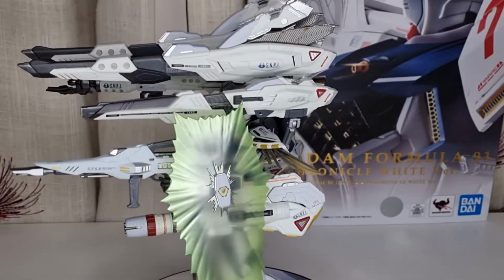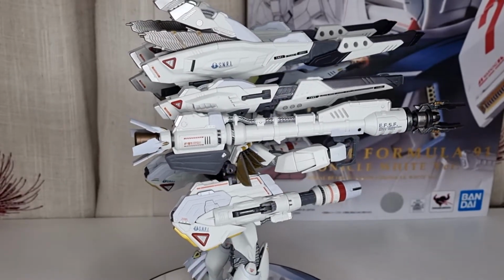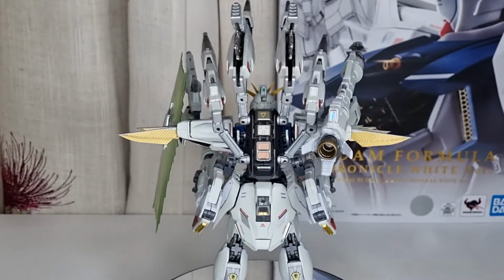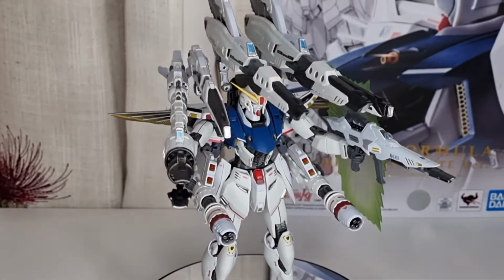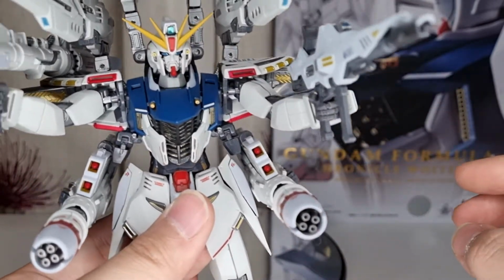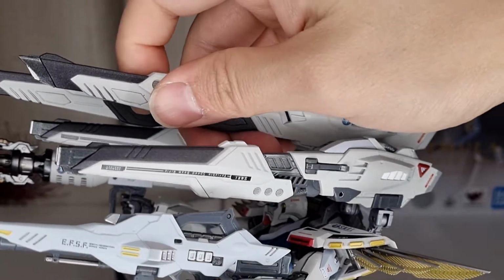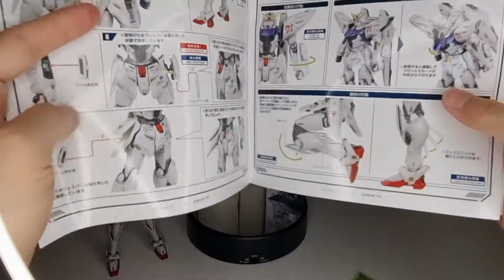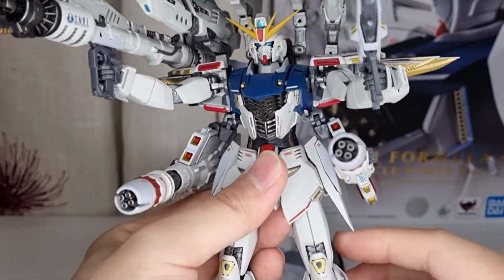METAL BUILD - F91 Gundam Chronical White Ver - 1/100 Diecast - Full Review